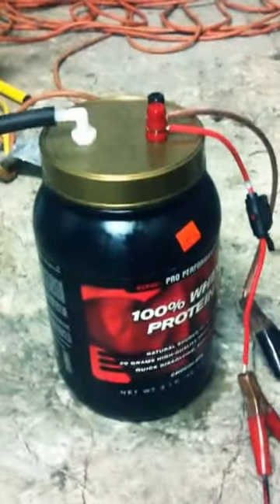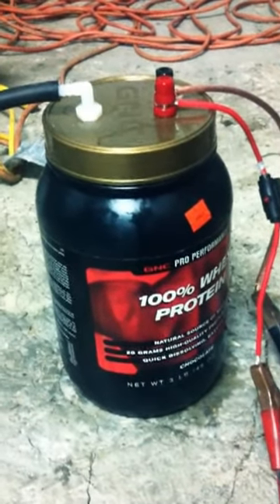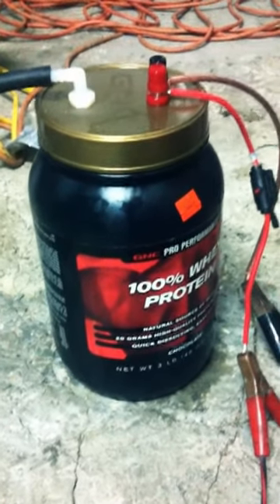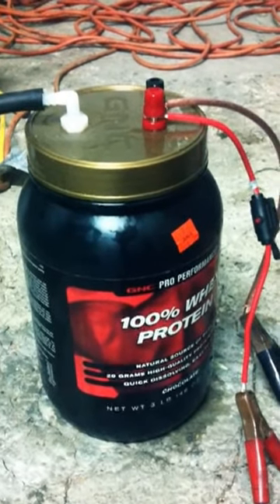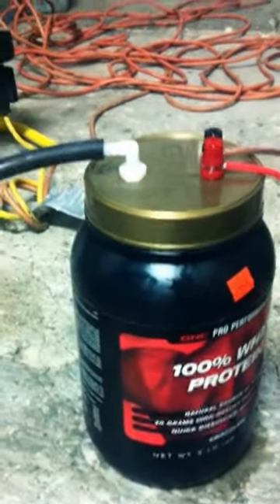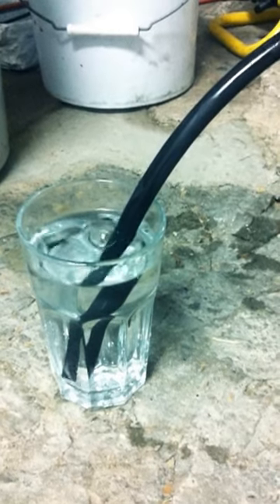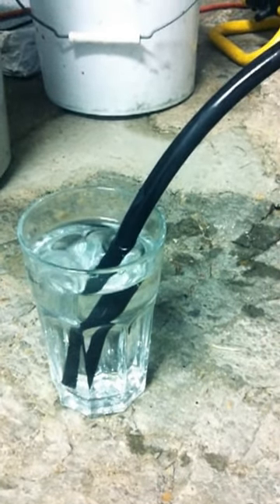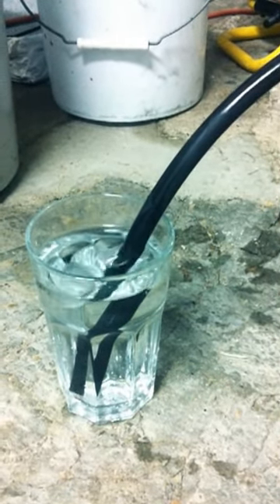HHO from H2O. Hydrogen Cell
This is my quick Home Depot build. Electricity applied to stainless steel sink strainers causes 2 Hydrogen's and 1 Oxygen to bubble forth.

This is NOT a How-To or DIY but just a quick fun build I did using stuff I found around the house and sink strainers from Home Depot. This really was a lot of fun to build and now has me thinking of ways to build a GRAND one :)